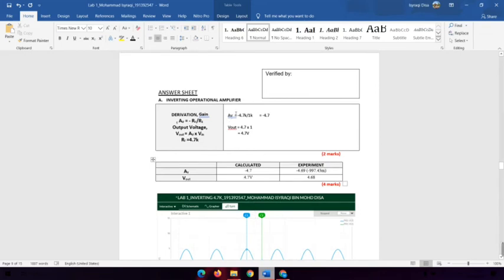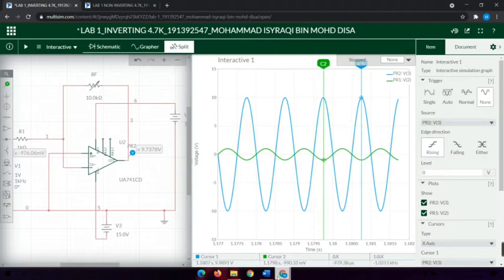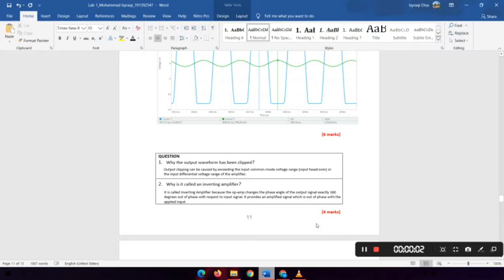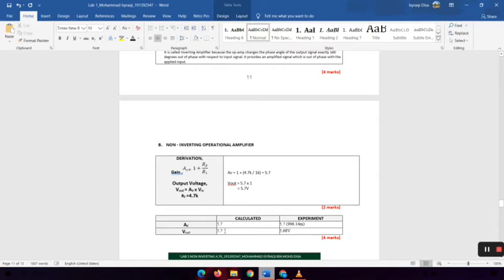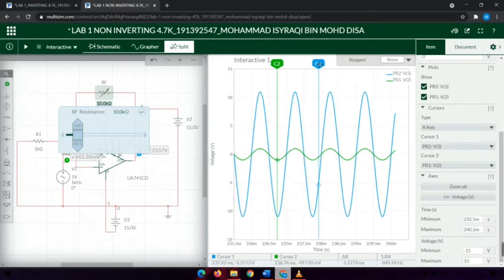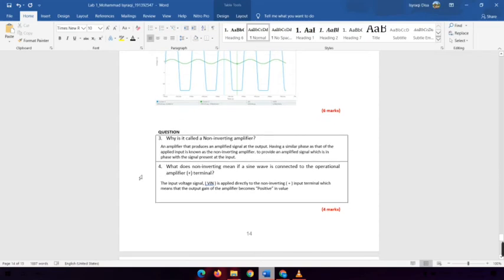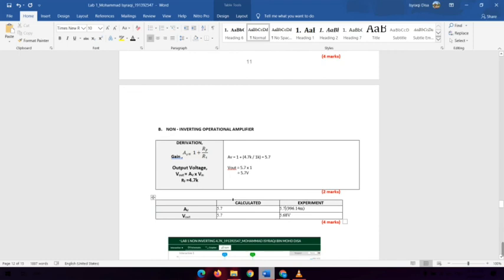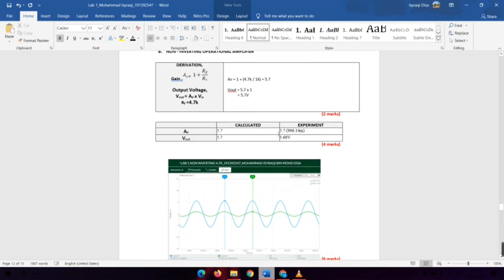LAB 1 ANALOG 2 -MOHAMMAD ISYRAQI BIN MOHD DISA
LAB 01 OPERATIONAL AMPLIFIER
(INVERTING & NON-INVERTING AMPLIFIER)

LAB 1 ANALOG 2
-MOHAMMAD ISYRAQI BIN MOHD DISA- -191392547-